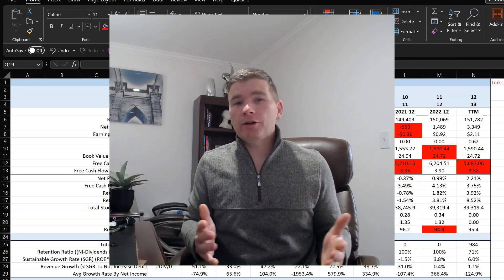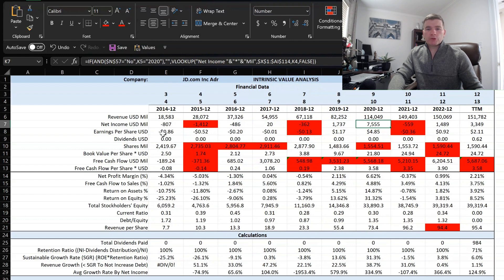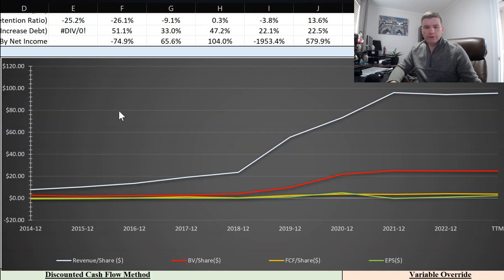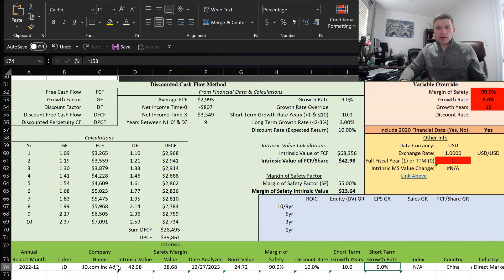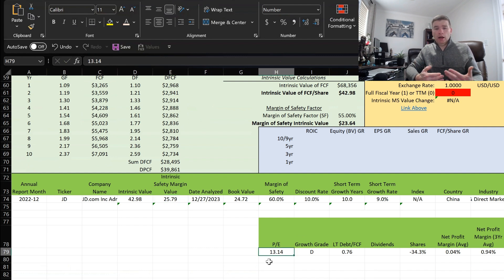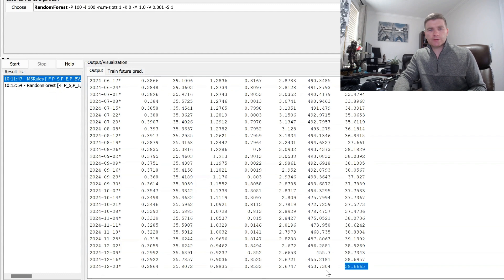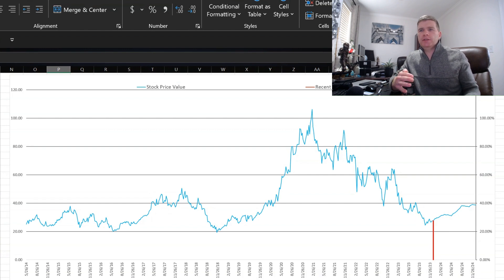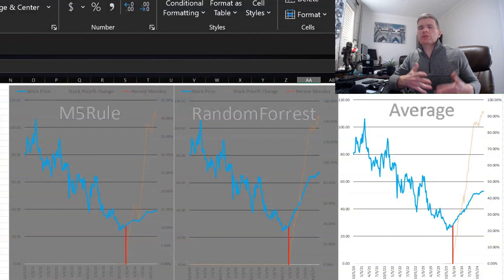JD.com (JD) Too Much Political Risk or Great Opportunity. JD Valuation & Machine Learning Forecast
JD.com (JD) has seen a significant price reduction over the past several years, with the US and China relations being on a slow decline. Walkthrough my stock valuation and machine learning to forecast the stock price movement over the next year.

00:00 – Intro
00:43 – Financials
05:38 – Stock Valuation
07:28 – Other Financial Datapoint
08:28 – Computer Modeling Stock Price Forecast
13:28 – Recap & Final Thoughts

The intrinsic values presented here serve as informational guidance and should not be solely relied upon for evaluating a company or making investment choices. Just like any investment endeavor, conducting thorough research, comprehending associated risks, reviewing financial reports, and seeking advice from investment experts, if needed, are essential steps before making any investment decisions.

The intrinsic value provided are for assisting investors in:

1. Comparing intrinsic values to their valuation.
2. Saving time identifying undervalued companies.
3. Avoiding overpaying too much for a stock.

For more information regarding these values and for the latest updates

$JD